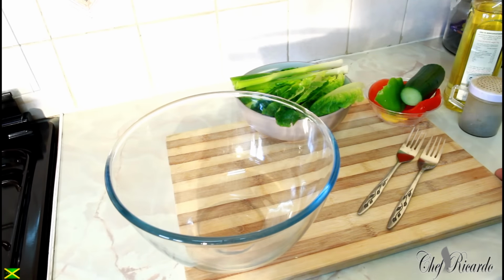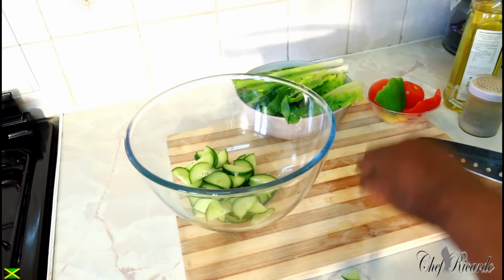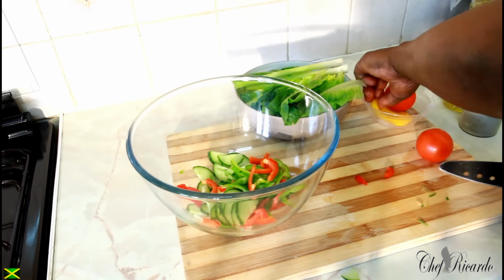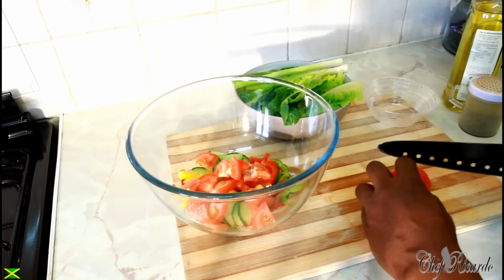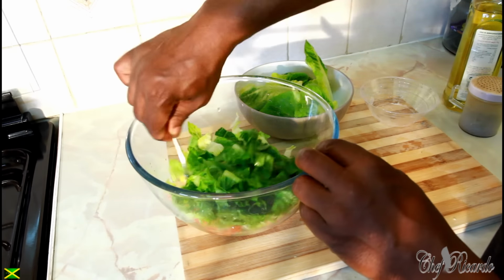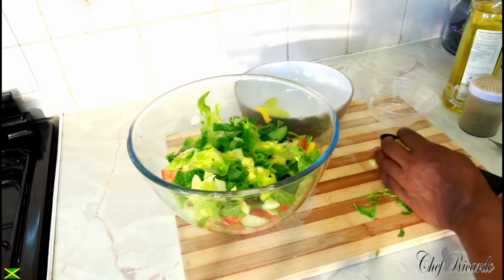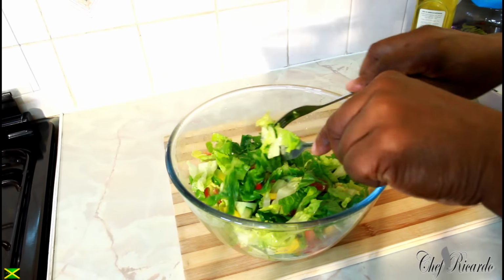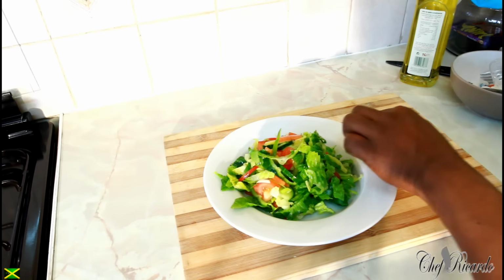Summer Salad | Recipes By Chef Ricardo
Summer Salad